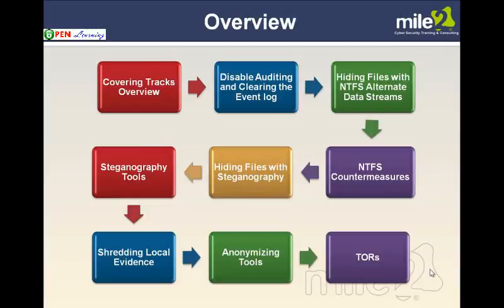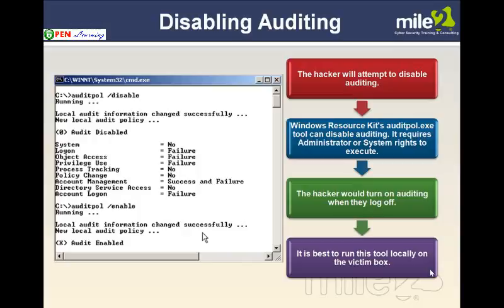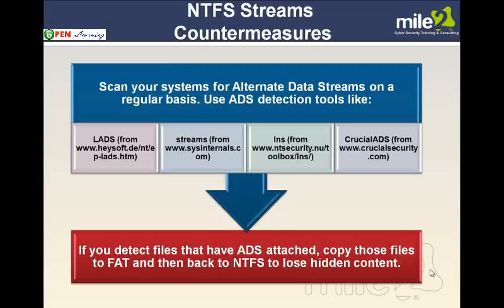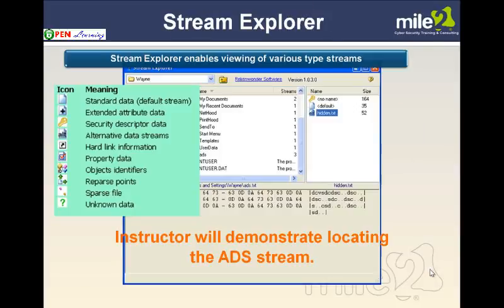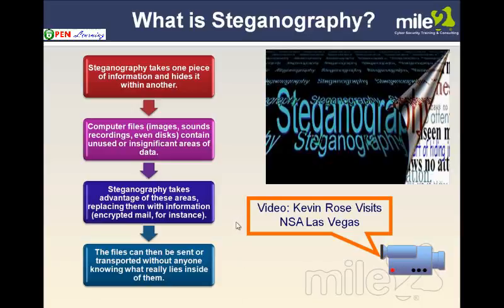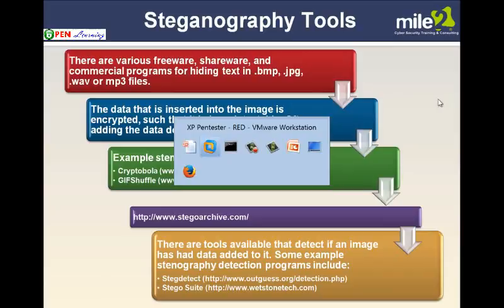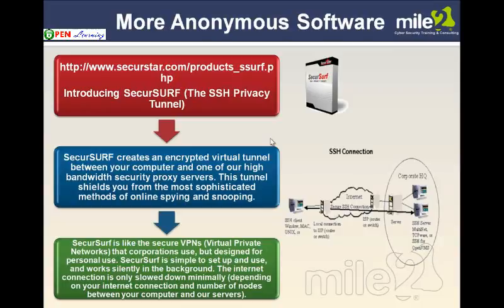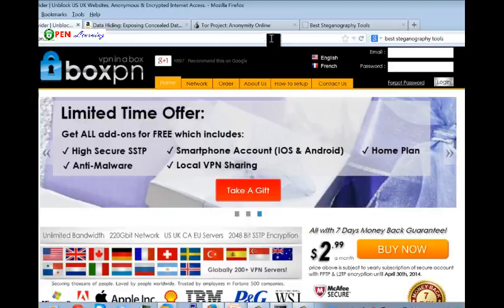Certified Professional Ethical Hacker Course 11 Covering Tracks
Course Overview
In this course, you will learn about covering tracks.

covering tracks is to ​hide or ​destroy the things that show where you have been or what you have been doing